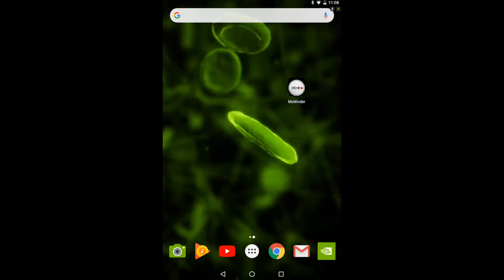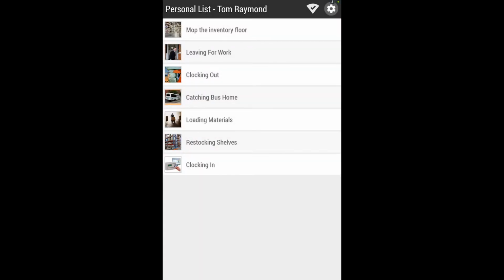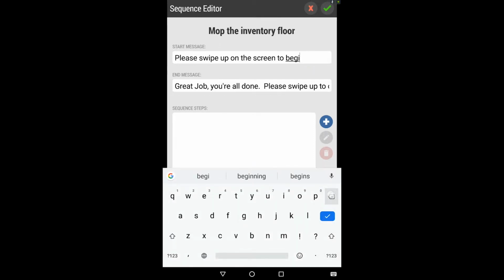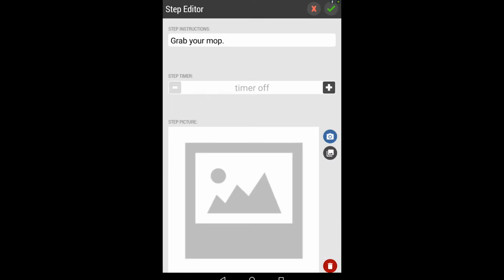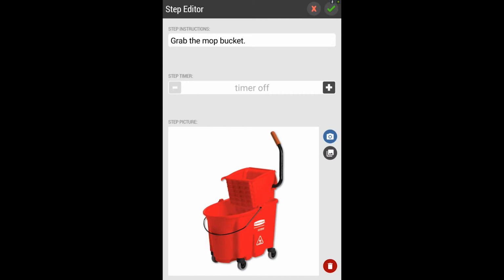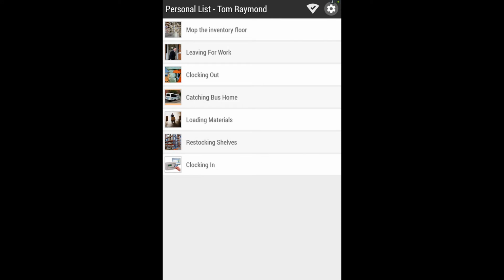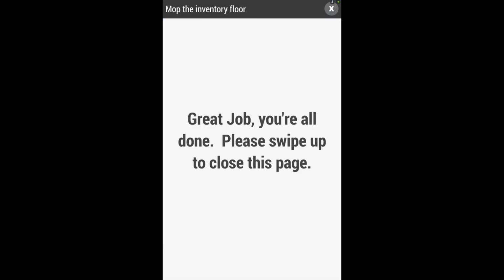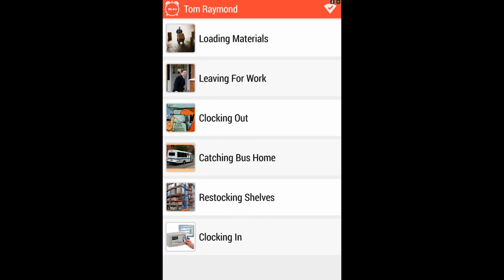MeMinder 3 Tutorial - Creating a Sequence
Thank you for using MeMinder!  This tutorial explains the new sequence creation feature introduced in MeMinder 3.